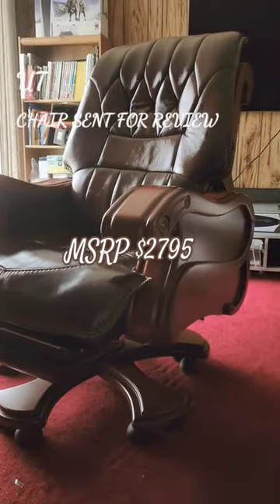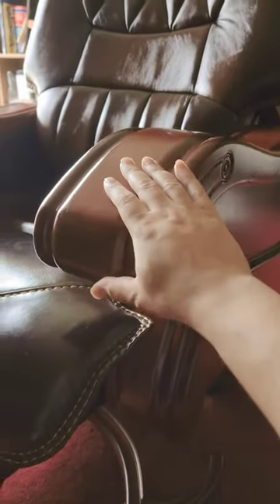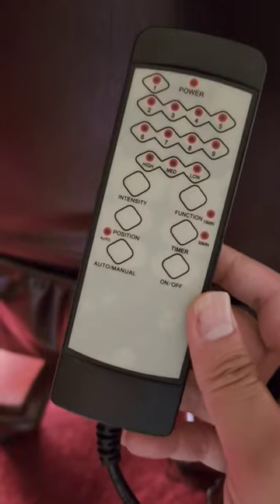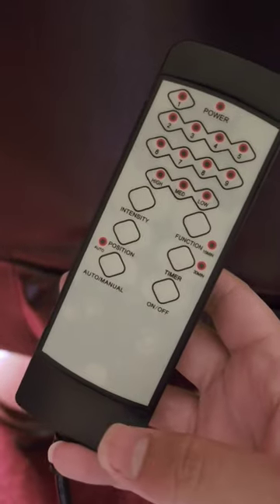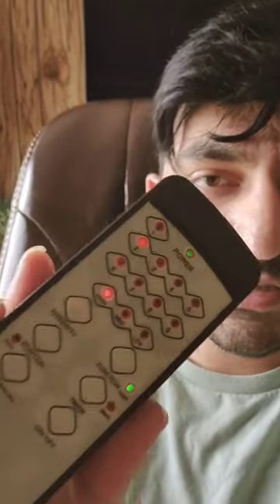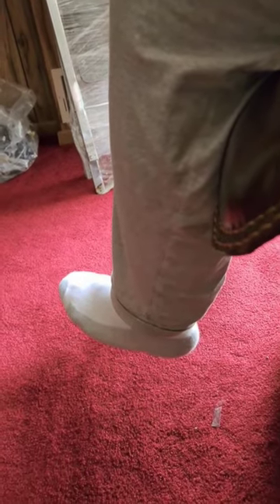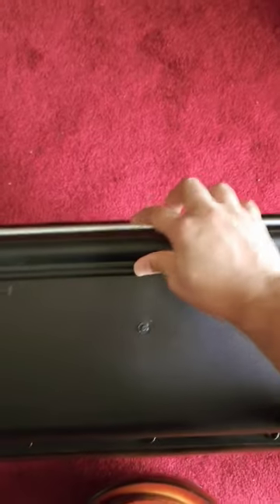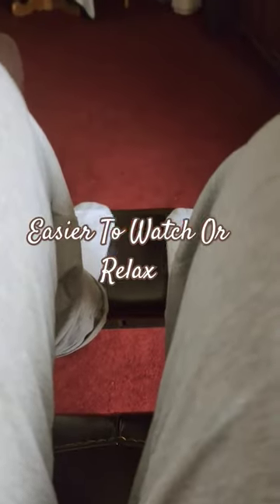Kinnl ABEL Executive Office Chair Review!